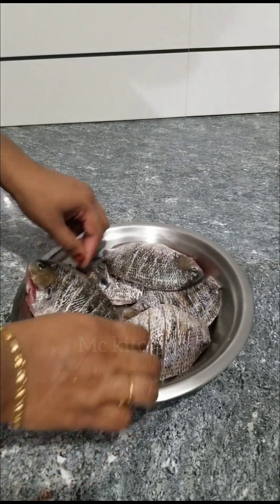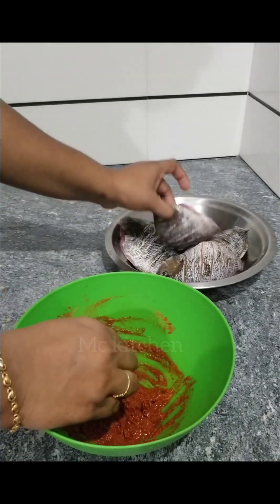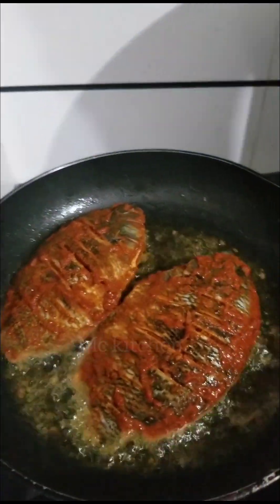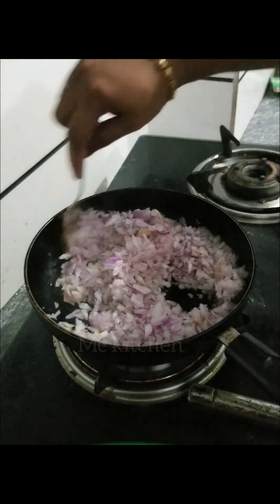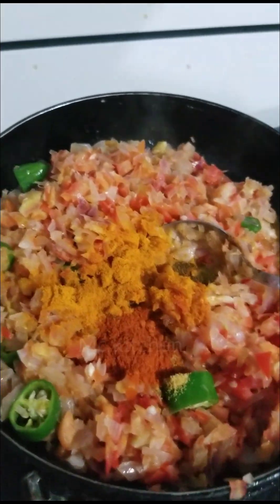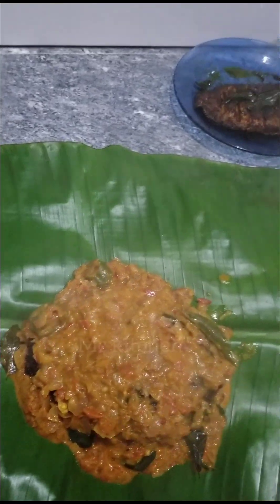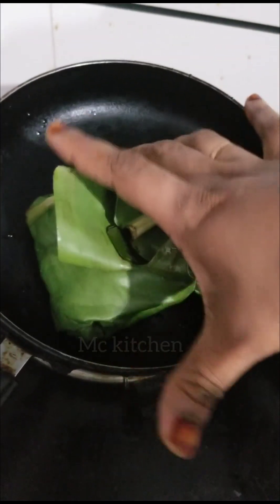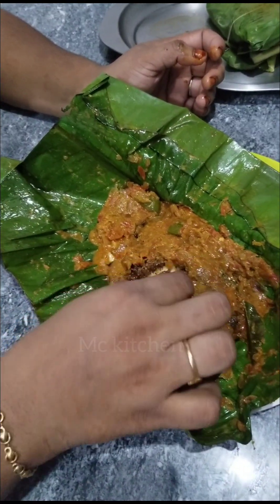കരിമീൻ പൊള്ളിച്ചത് // Carp Special in Banana Leaf // Malayali Style Recipe